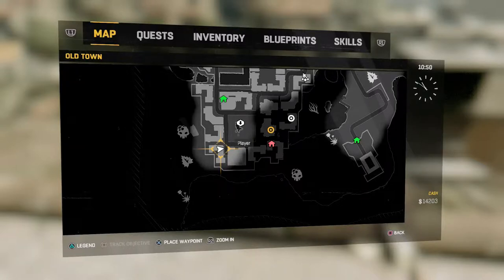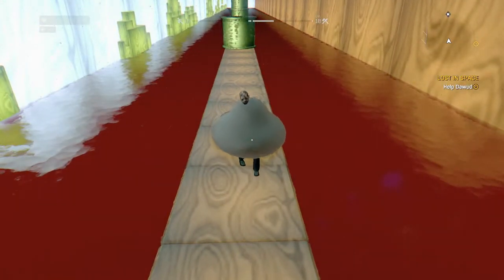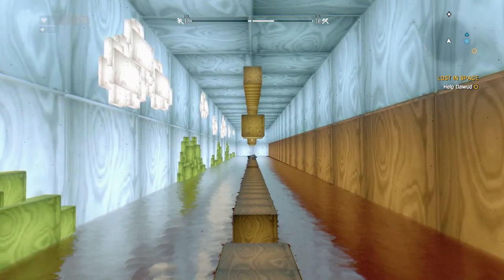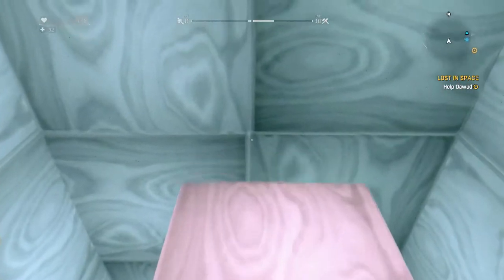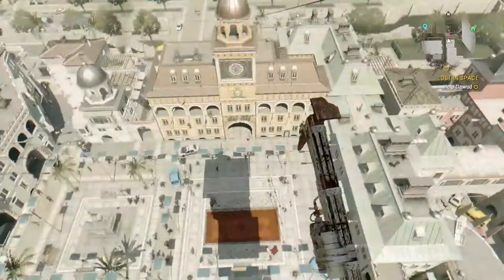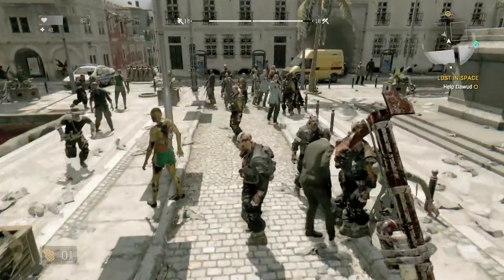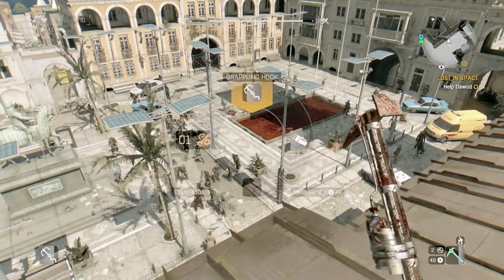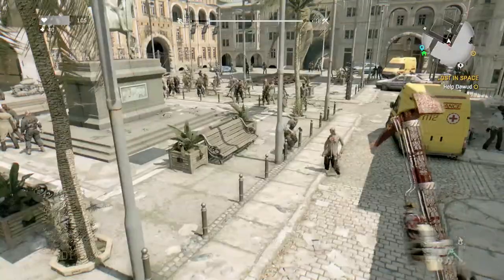Dying Light - Hints and Weapons - Pyza Suit & Stasis Generator Grenades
PSN: Immortalz222

Dying Light is a survival horror video game developed by Polish video game developer Techland and published by Warner Bros. Interactive Entertainment. It was released on Microsoft Windows, Linux, SteamOS, PlayStation 4, and Xbox One platforms on 27 January 2015 in North America and 28 January 2015 in Europe and Australia.